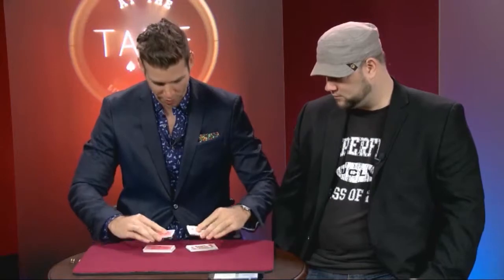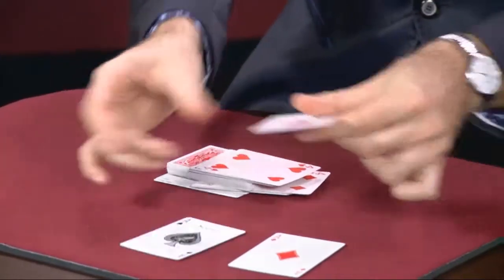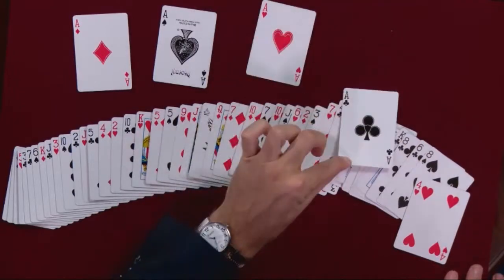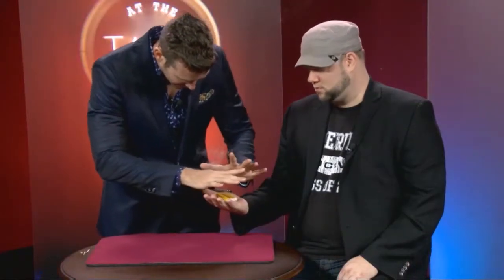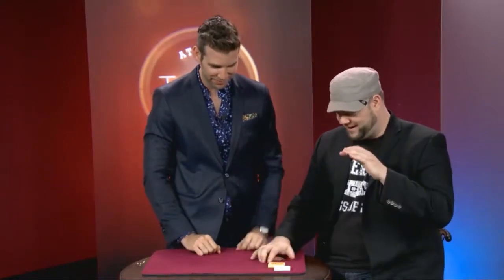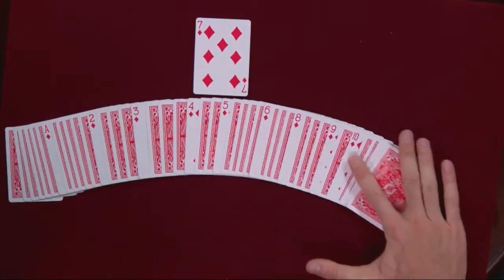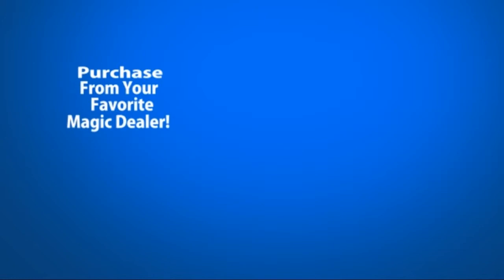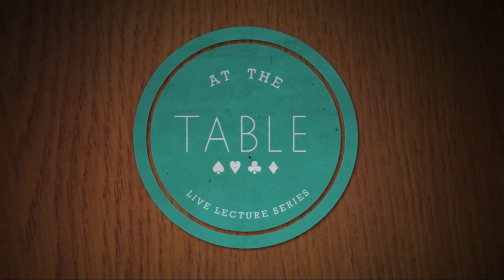At the Table Live Lecture Joshua Jay - DVD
Joshua Jay: You all know the name! As a young lad, Joshua started dazzling the magic world with amazing effects, routines and theory! He has published numerous articles, DVDs and has authored a best-selling book! This lecture will include magic that has been in print before, plus all-new, never befo... For More Details and Purchase,